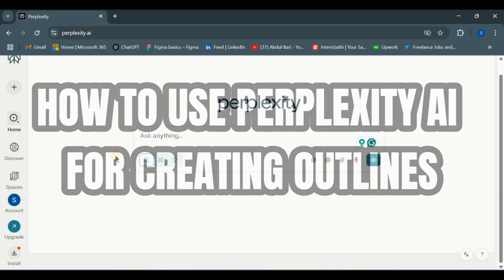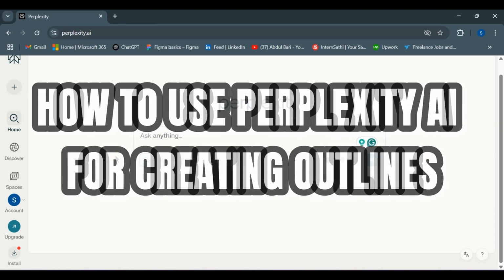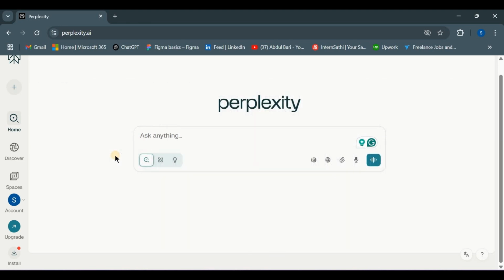How to Use Perplexity Ai For Creating Outline 2025?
Perplexity AI can assist in creating clear and organized outlines for various purposes, including articles, essays, reports, and presentations. Its ability to break down topics into structured formats makes it a powerful tool for planning and ideation.

Using Perplexity AI for outline creation helps users organize thoughts logically and cover key points efficiently. It enhances productivity by providing a strong foundation for developing detailed and focused content.